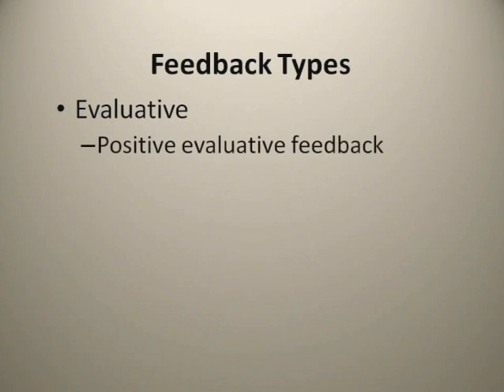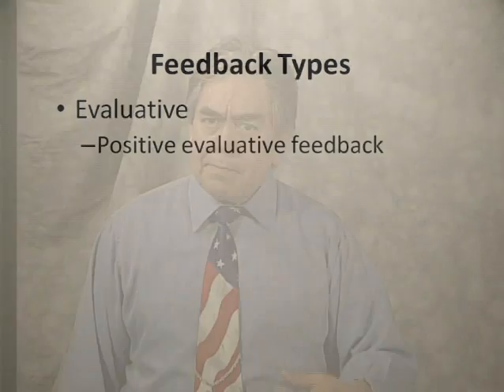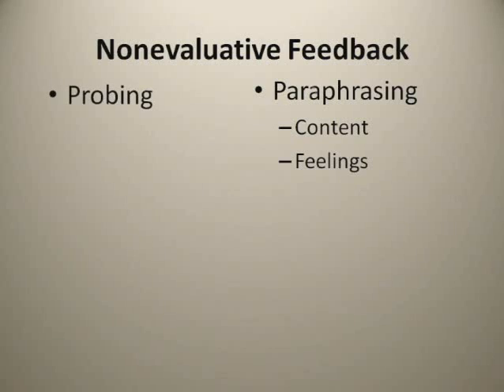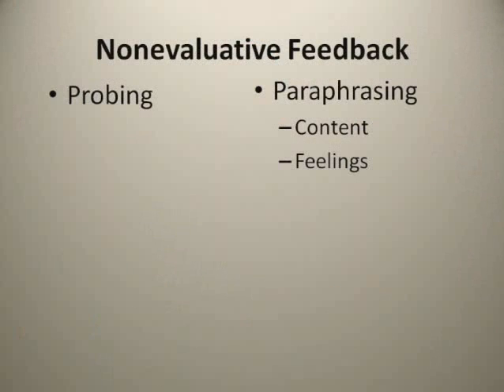Feedback in Interpersonal Communication. Part 1 of 3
Professor Morales providing a 3 part video lecture on feedback in interpersonal communication.